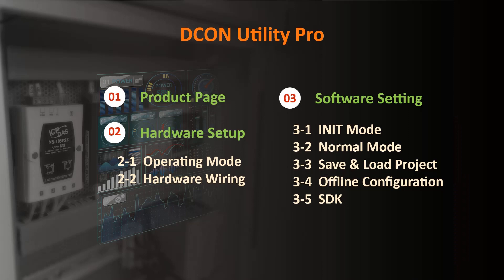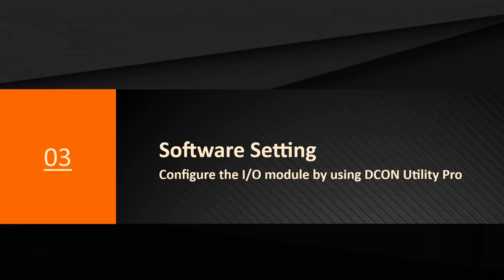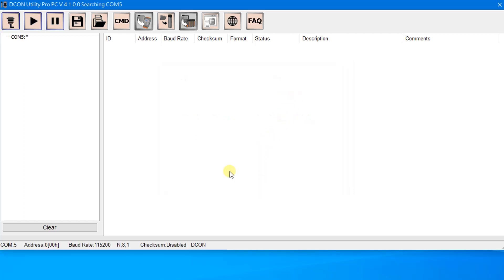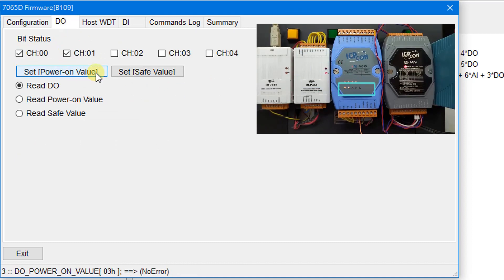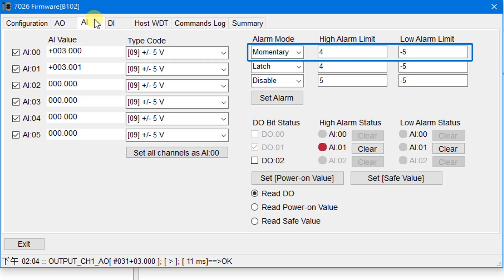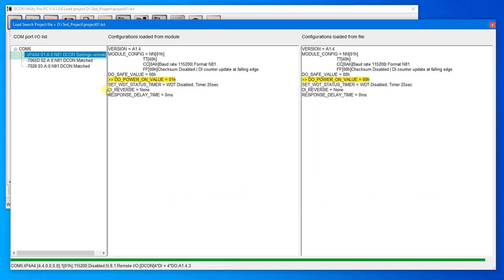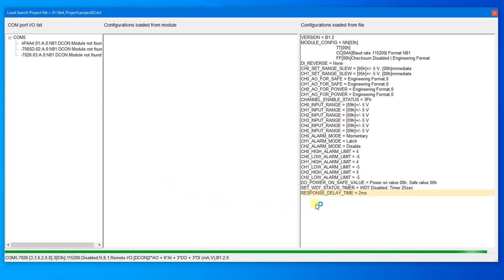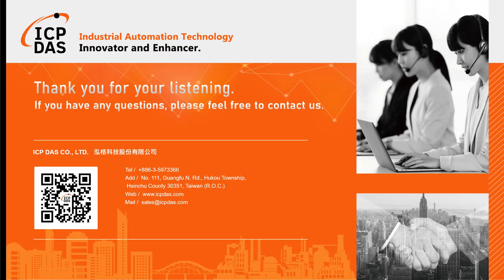DCON Utility Pro & Remote I/O Modules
00:00 DCON Utility Pro & Remote I/O Modules      DCON Utility Pro & 遠程 I/O 模組

00:13 - 00:40  1. Product Page                                  產品網頁
00:41 - 01:21  2. Hardware Setup                             硬體設置
01:22 - 01:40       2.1 Operating Mode                      操作模式
01:41 - 02:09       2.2 Hardware Wiring                     硬體配線
02:10 - 02:11  3. Software Setting                            軟體設定
02:20 - 02:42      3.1 Configure in INIT mode          在 Init 模式下設定
03:43 - 08:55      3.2 Configure in Normal mode    在 Normal 模式下設定
08:56 - 12:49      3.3 Save/Load Project                  儲存/載入專案
12:50 - 13:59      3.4 Offline Configuration              離線配置
14:01 - 14:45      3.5 SDK                                           軟體開發套件

This video introduces how to use the DCON Utility Pro to search for and configure remote input/output modules. The example demonstrates how to set communication parameters in Init/Normal mode, configure I/O parameters (such as DI Latch, Power-on Value, and alarm notification), use automatic configuration comparison in the Save/Load Project feature, configure a single module offline, and provides information on where to download various development software kits.

The following equipment is used in the video:
1. PC
2. USB to RS-485 Converter:  tM-7561
3. I/O Modules: tM-P4A4, I-7065D, M-7026
4. Power Supply: MDR-6024

此影片為您介紹如何使用 DCON Utility Pro 搜尋並設定遠程輸入/輸出模組。此範例展示了在 Init/Normal 模式下設定通訊參數的方式、I/O 參數的設定方式 (包含 DI Latch, Power-on Value, 警報通知)、儲存/載入專案功能中的自動設定比對、離線設定單一模組的設定檔 與 各開發軟體套件的下載位置。

此影片中使用了以下設備:
1. PC
2. USB 至 RS-485 轉換器:  tM-7561
3. I/O 模組: tM-P4A4, I-7065D, M-7026
4. 電源供應器: MDR-6024

關於影片中提到的設備與相關資訊, 請參訪：
如果您有任何問題，請致電：